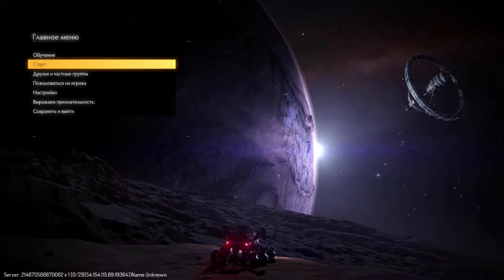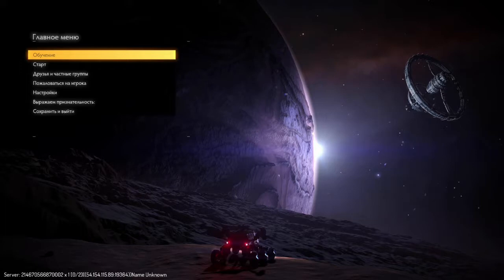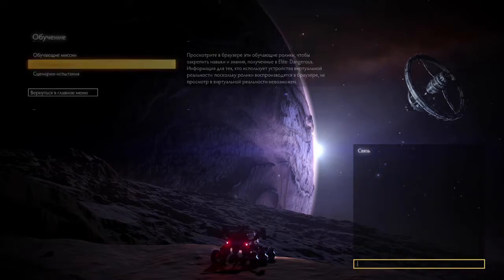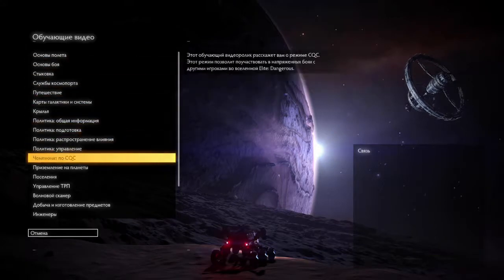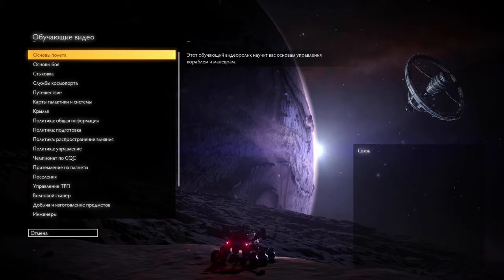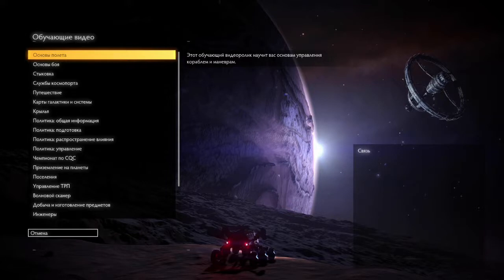Elite Dangerous: Дополнительные заметки / Пилотаж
Дополнительные заметки, управление космическим кораблем в игре Elite Dangerous.